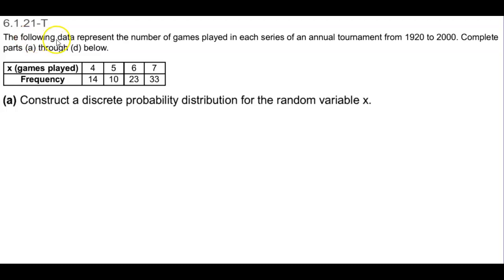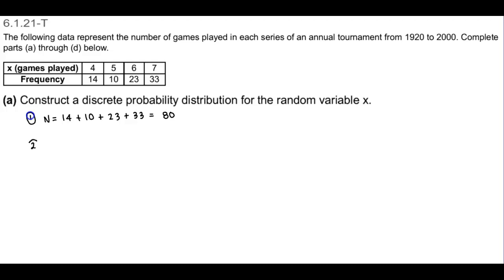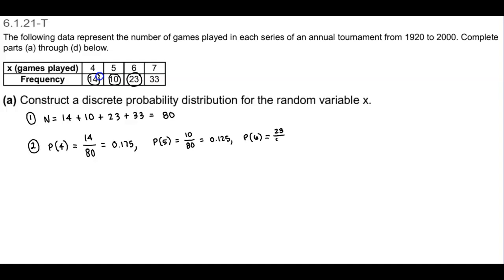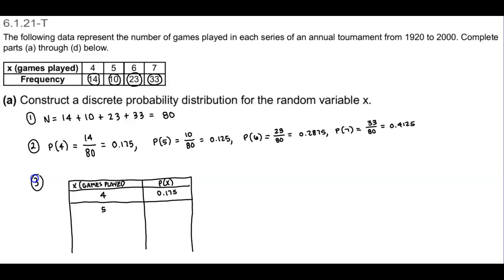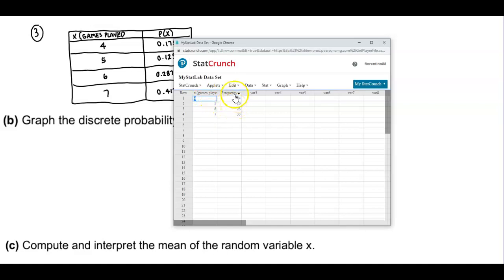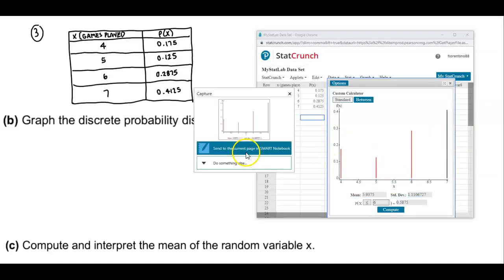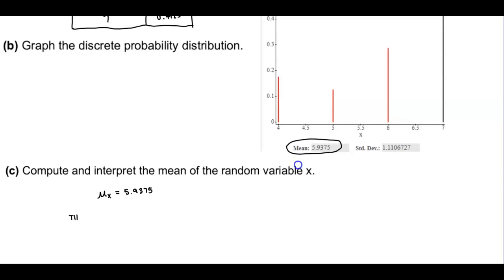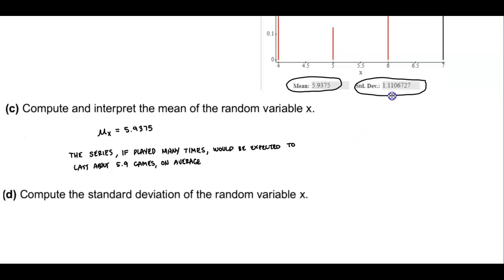Math 14 HW 6.1.21-T